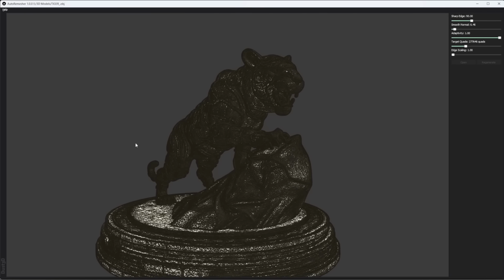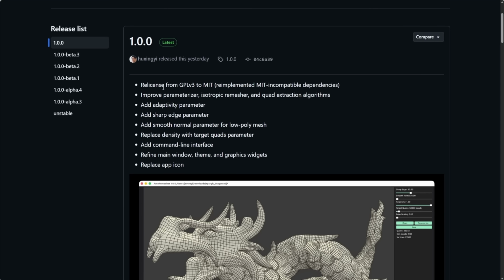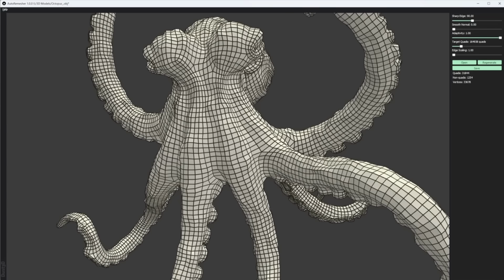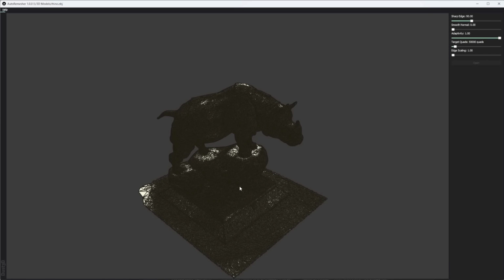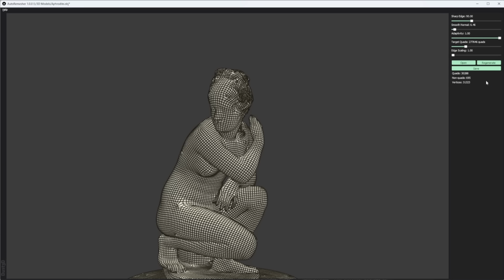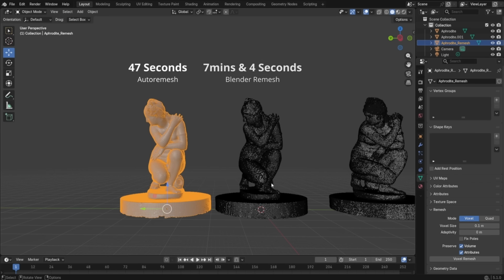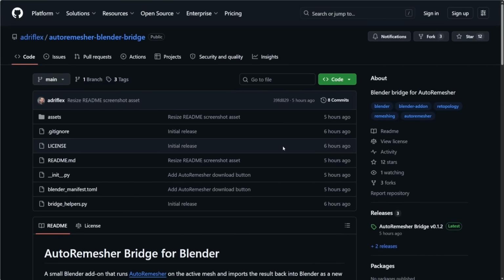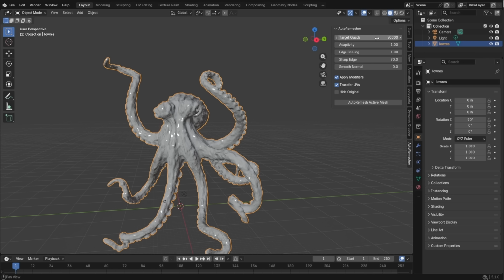AutoRemesher 1.0 - Free & OpenSource Retopo Tool For All!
AutoRemesher is a cross-platform automatic quadrilateral remeshing tool that converts high-polygon meshes into clean quadrilateral-based topologies

*Get Retopology Addons:*
 🔗 Retopoflow 4

00:00 Intro to AutoRemesher
00:40 Download and Release Notes
01:49 The Octopus Test
02:35 Tuning and Exporting OBJ
04:04 More - Rhino Aphrodite
06:12 Blender QuadriFlow Comparison
07:19 Performance Takeaways
09:11 AutoRemesher Bridge Addon
09:36 Install and Configure Addon
10:24 Remesh Inside Blender Demo
11:52 Wrap Up and Links

autoremesher, autoremesher 1.0, blender retopology, auto retopo, quad remesher, blender addon, 3d modeling, topology, clean topology, game ready mesh, cg tools, open source 3d tools, blender workflow, hard surface modeling, character topology